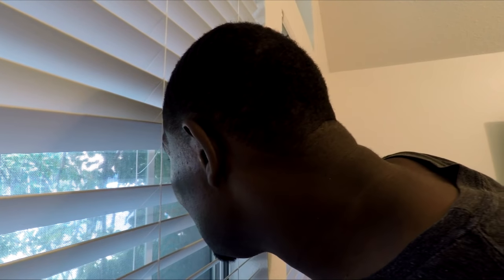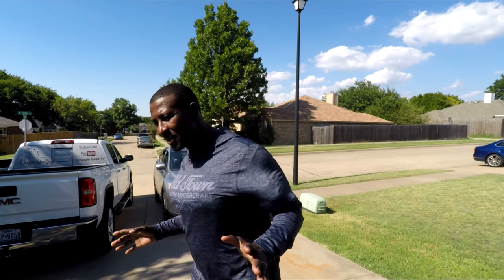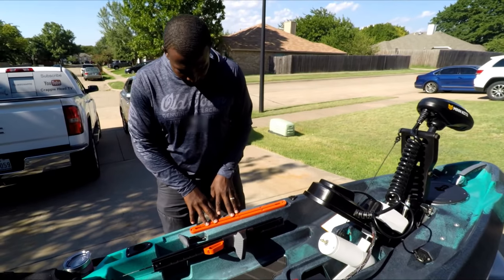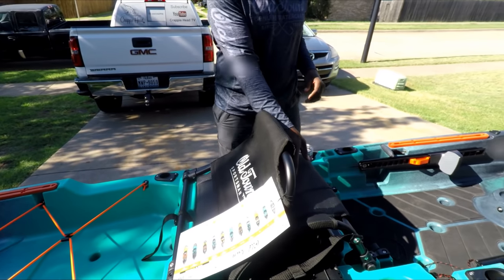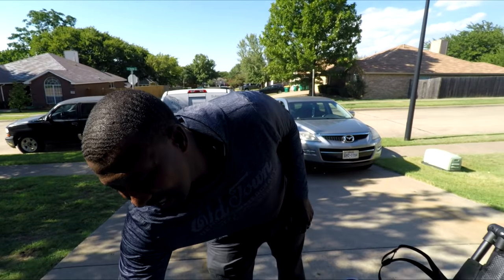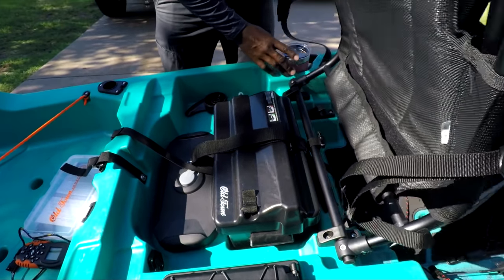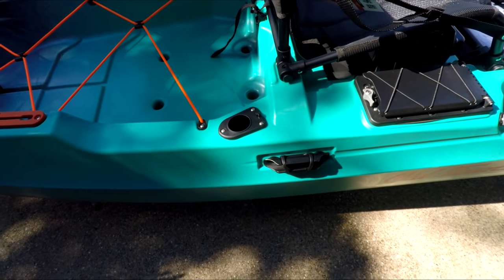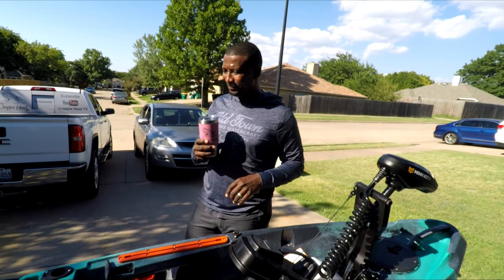One of a kind NEW fishing toy!!! Old Town.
I got a big new fishing toy! I have been anxiously and patiently waiting for months and it has finally come...let's check it out!!

To order Merch visit: Crappiehead.com

WATCH VIDEO

This NEW crappie BAIT will help you catch MONSTER crappie!!!